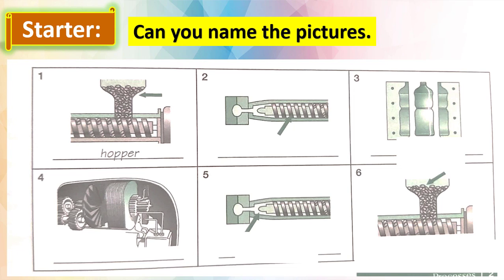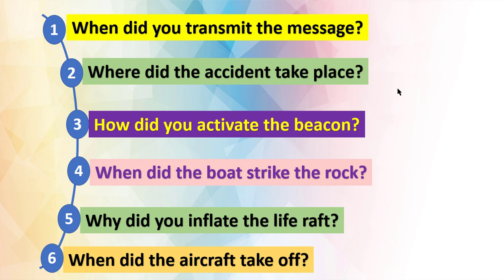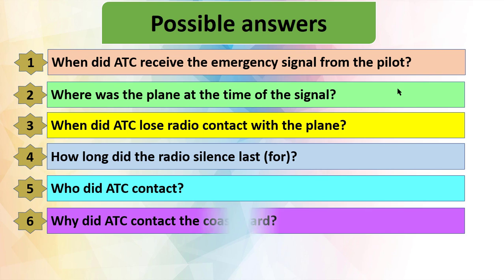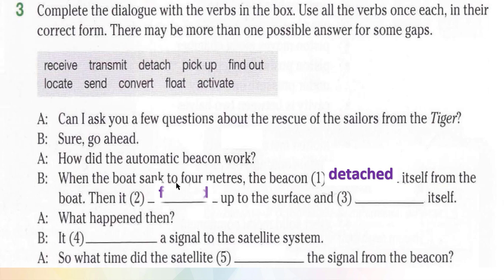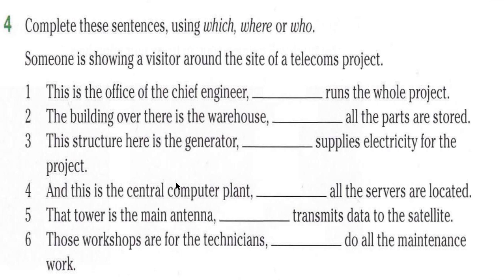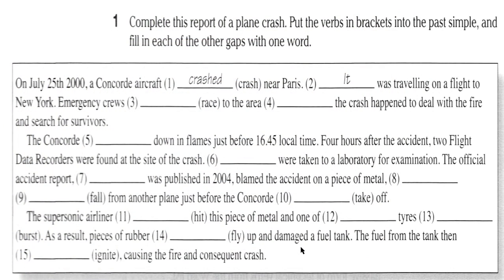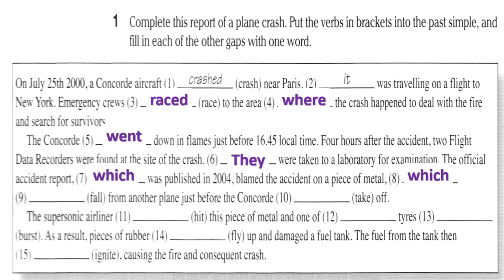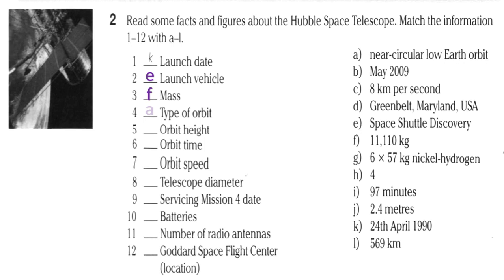016 Review Unit A Part 1 Final